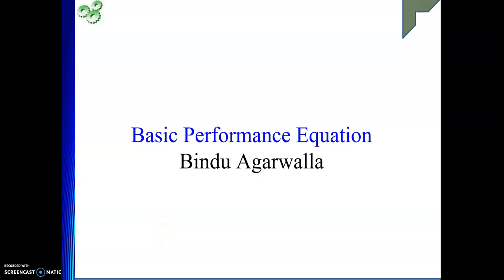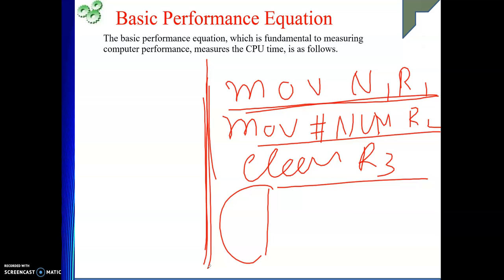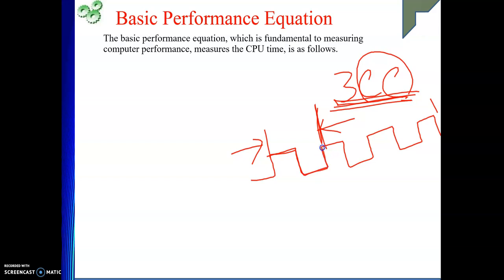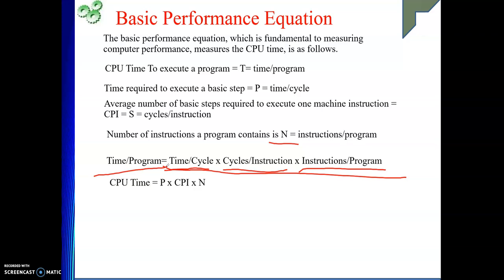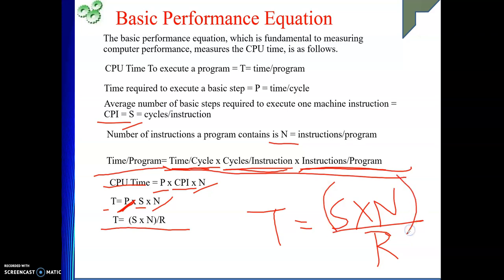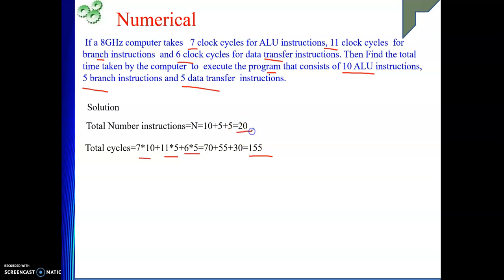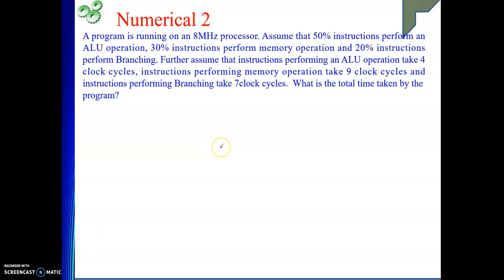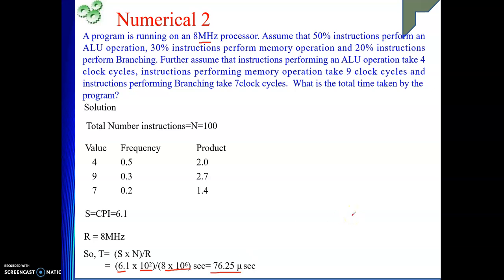Basic Performance Equation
This video explains the Basic Performance Equation.